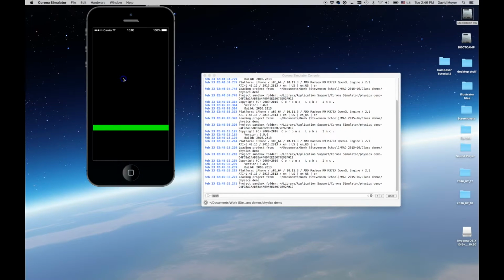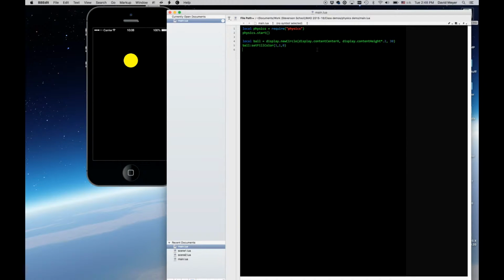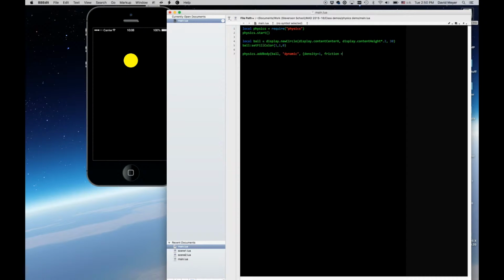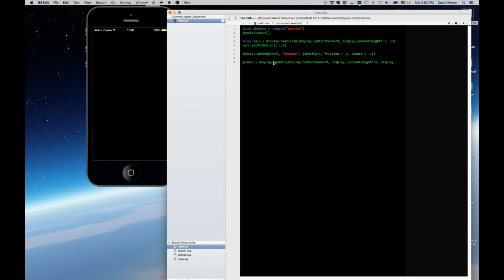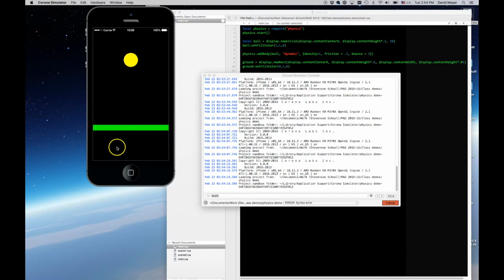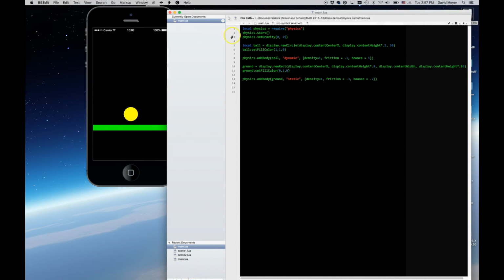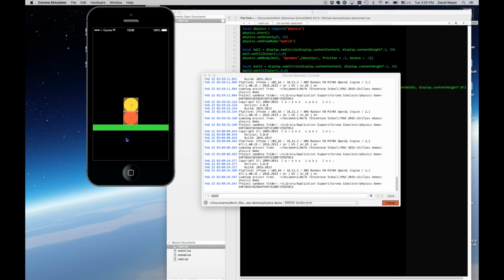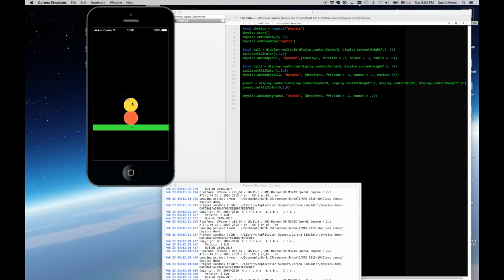Physics in Corona SDK, part 1: Adding Physics Bodies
In this tutorial, I go over starting physics in a Corona SDK project, as well as adding both dynamic and static physical bodies and tying them to display objects. We discuss some of the optional parameters in the physics.addBody method as well.